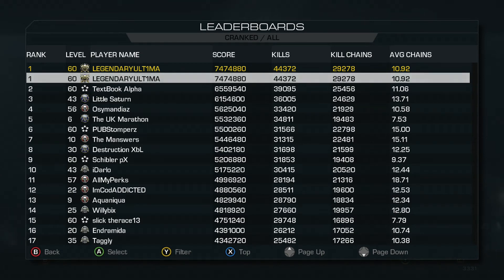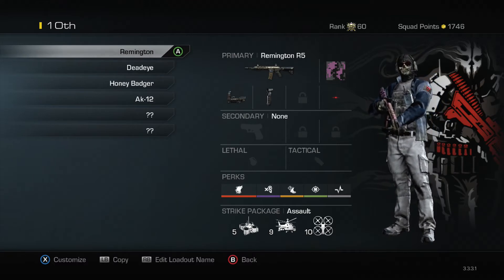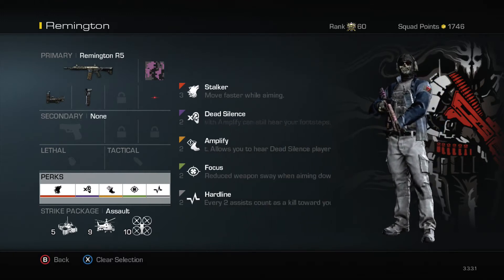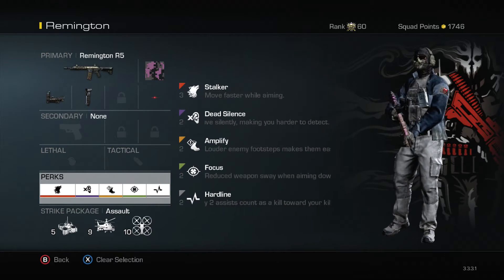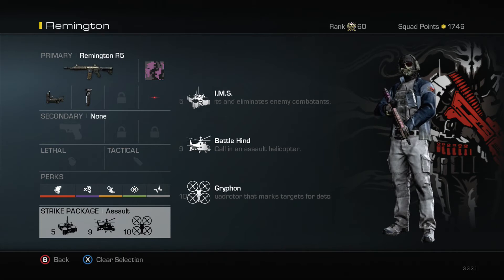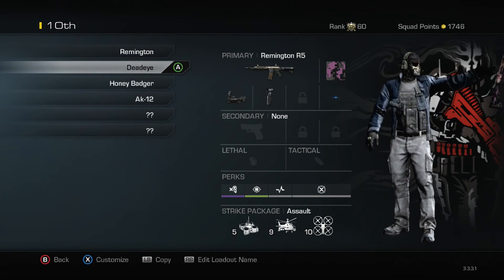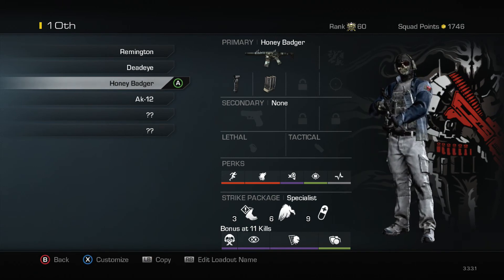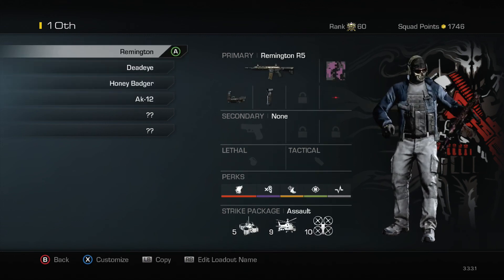Rank #1 in Cranked BEST Class Setups- Full Commentary Cod Ghost , Guns Attachments Perks Etc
I recently made an M-Tar class after this vid, so ill be releasing an Updated version later next month
My Ak should have of had a Silence attachment not Long Barrel.

Recorded With Elgato Hd